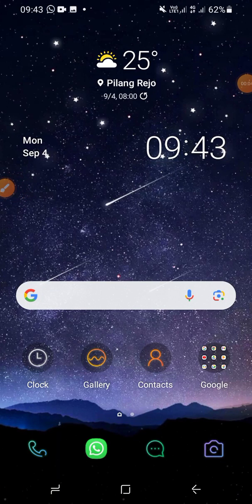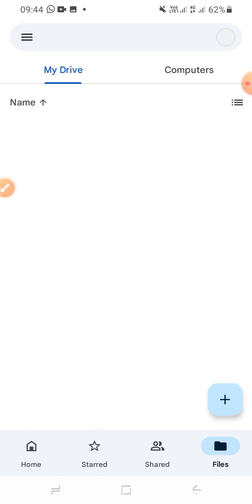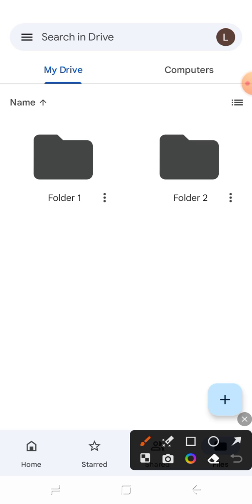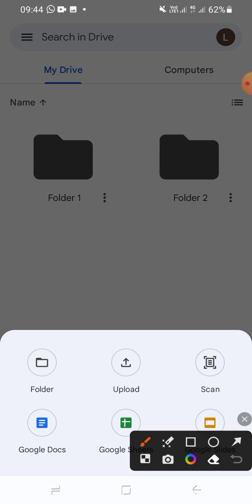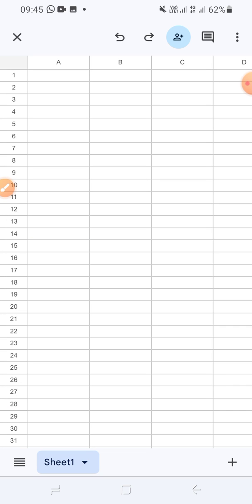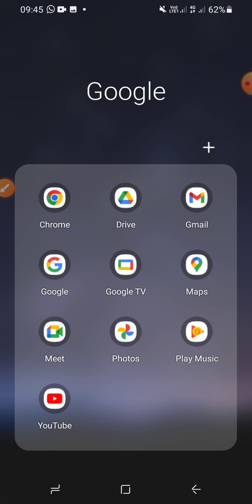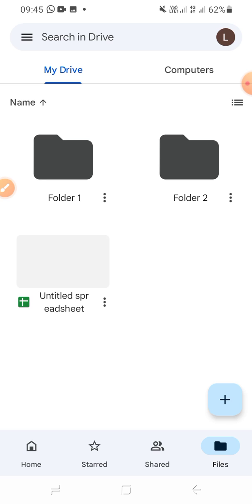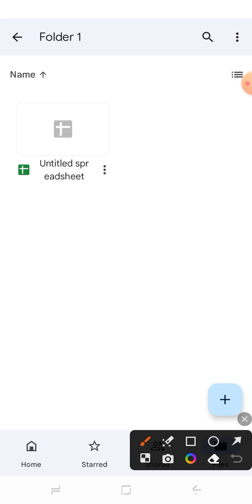~ Learn to Create Excel Sheets in Google Drive on Android Phones: Easy Tutorial!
Learn how to create Excel sheets in Google Drive on your Android phone with this easy tutorial! Creating and managing spreadsheets on the go has never been simpler. Whether you're new to Google Drive or just need a refresher, this step-by-step guide will walk you through the process from start to finish.

To begin, open your Google Drive app on your Android device. Then, follow along as we demonstrate how to initiate a new spreadsheet directly from your drive. We'll show you where to find the option to create Google Sheets and guide you through selecting the right format for your needs.

Next, we'll explore how to customize your Excel sheet, add data, and format cells—all from the convenience of your mobile device. Discover tips and tricks for organizing your data efficiently and utilizing Google Drive's collaborative features to share and edit spreadsheets seamlessly.

By the end of this tutorial, you'll feel confident creating Excel sheets wherever you are, directly from your Android phone. Stay productive and organized with Google Drive's powerful tools at your fingertips!

Ready to streamline your spreadsheet tasks on the go? Watch our tutorial now and master Google Drive's Excel capabilities on Android today.